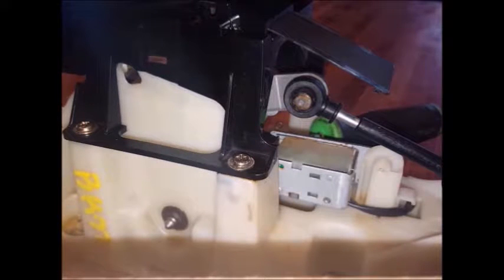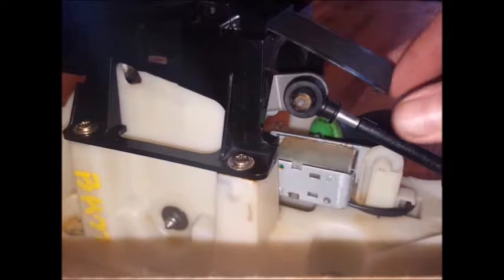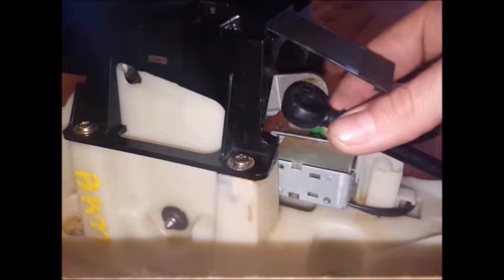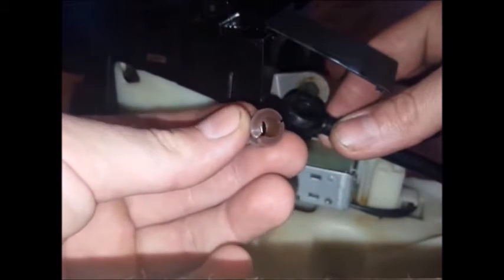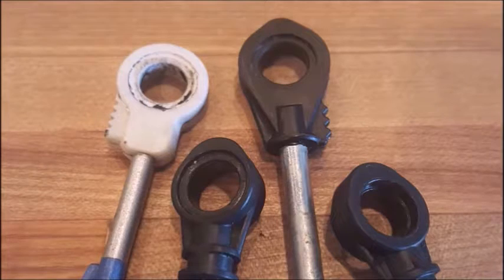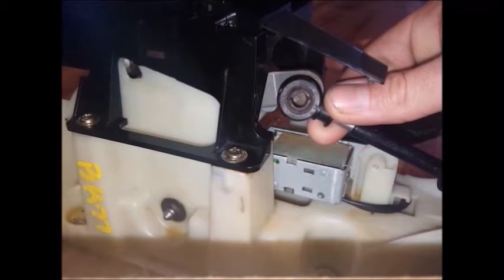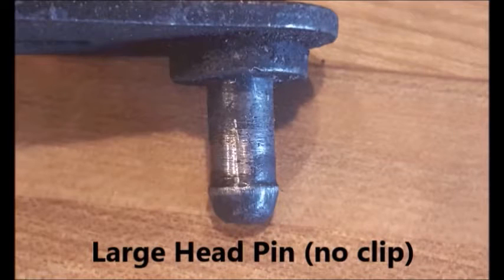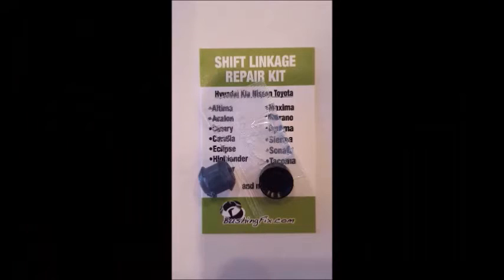The easiest way to fix your Suzuki TM shift cable! Kit includes replacement bushing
This shift cable bushing repair kit allows you to fix your Suzuki TM shift cable bushing very easily.  It takes about 2 minutes and comes with a lifetime warranty.  It's made from better material than the factory bushing so it'll last longer.